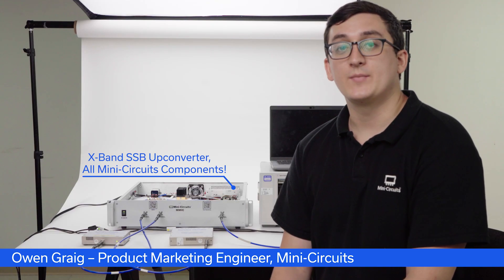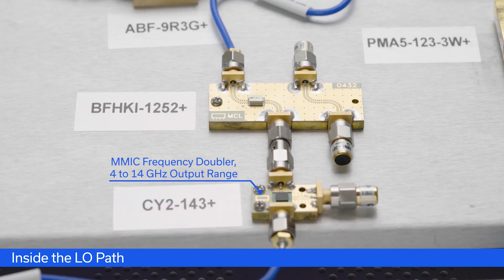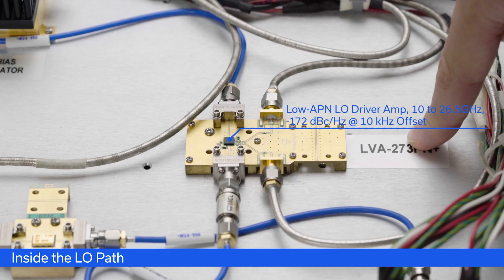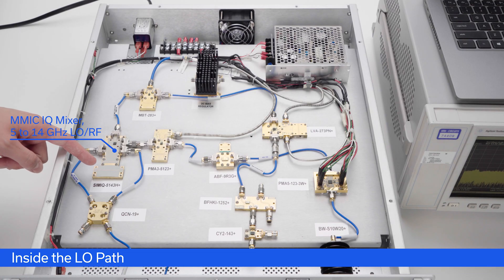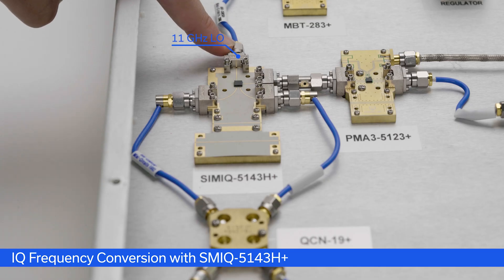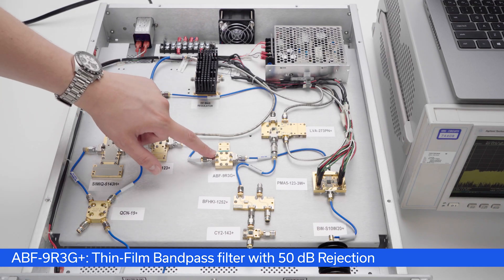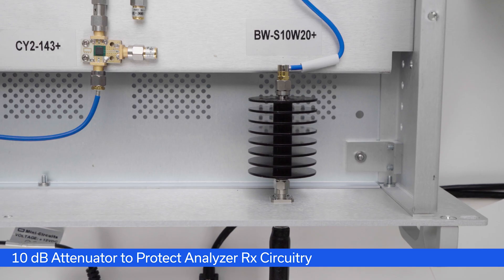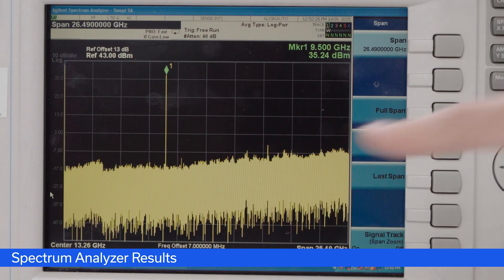Build a Single-Sideband (SSB) Upconverter with Mini-Circuits Parts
This video tutorial demonstrates how to build a high-performance single-sideband (SSB) upconverter system for X-band applications (8-12 GHz) utilizing Mini-Circuits' SMIQ-series of GaAs MMIC IQ frequency mixers, low noise amplifiers (LNAs), high-rejection micro-ceramic filters, and several other discrete components making up the LO, IF and RF signal chains.

The demo utilizes a real assembly, designed and built in Mini-Circuits' labs in Deer Park and Brooklyn, New York. Real-time spectrum analysis is used to illustrate the spectral purity of the system output.